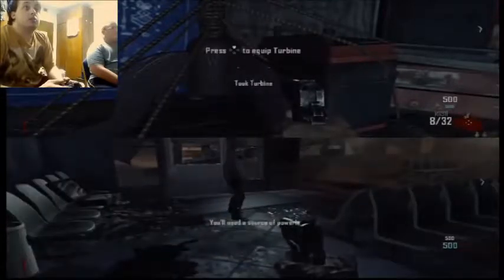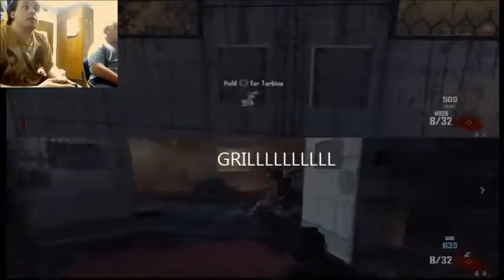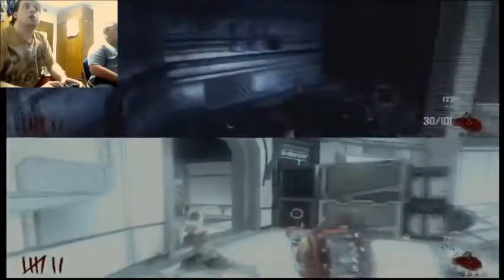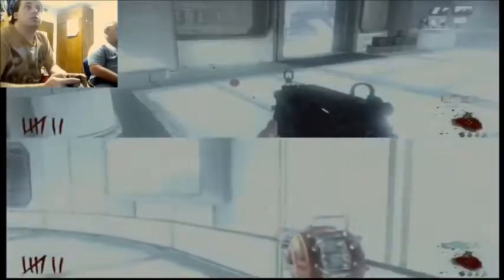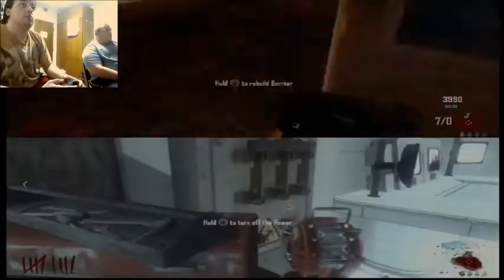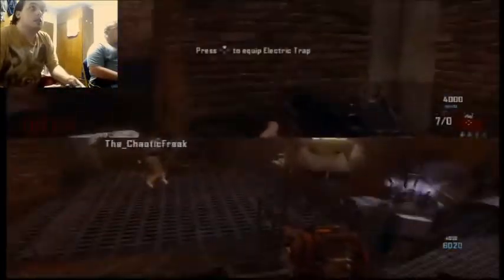DON'T wake up the zombies! | COD Black Ops 2 zombies tranzit with my friend cole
There are only 2 videos of this, the next one will be on Sunday probably.  Sorry the schedule has been odd lately.